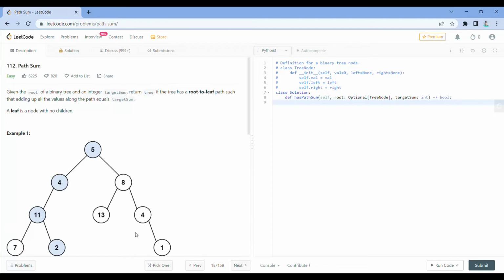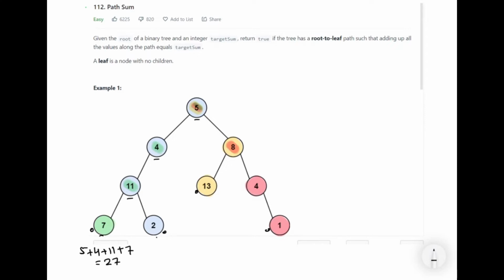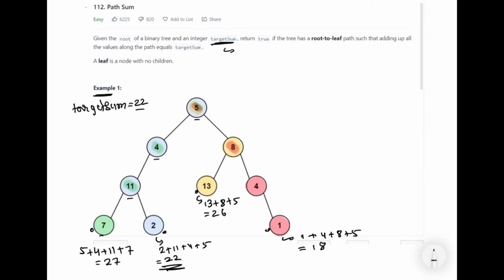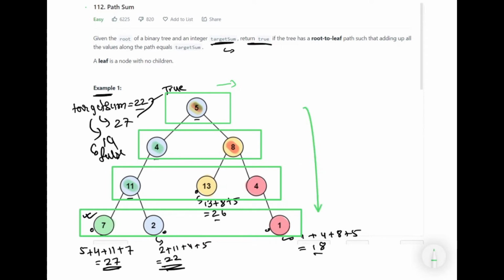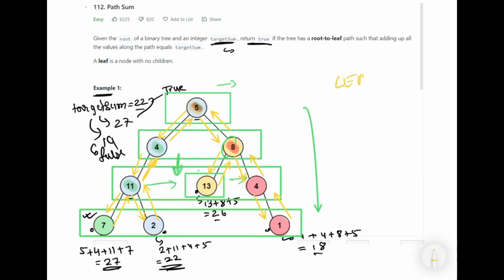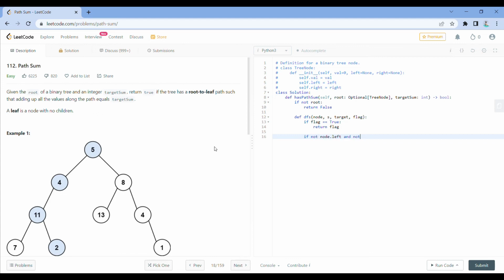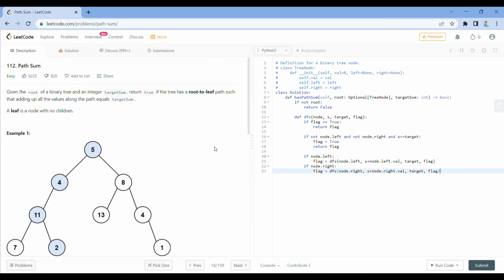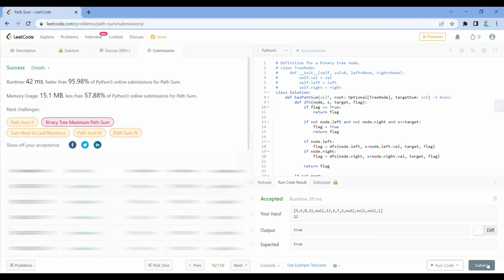Problem - Path Sum | Binary Tree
This is the 4th direct problem solving video on binary tree data structure. The problem is Path Sum from leetcode and it is tagged easy with 46% successful submissions.